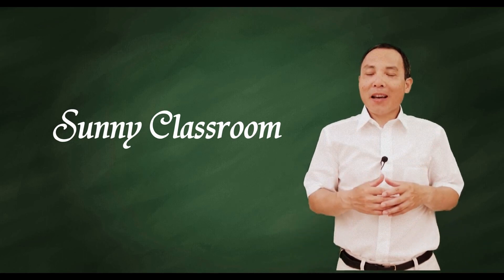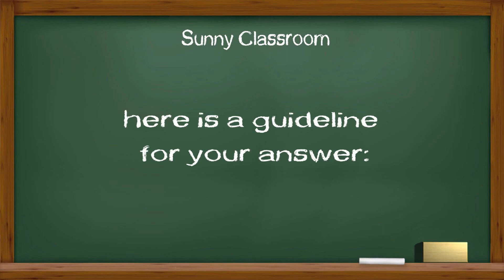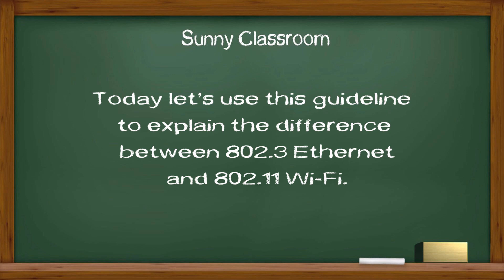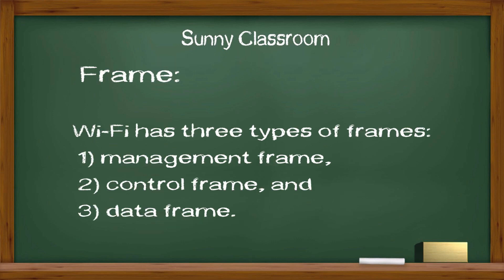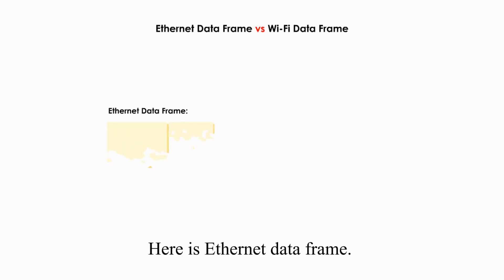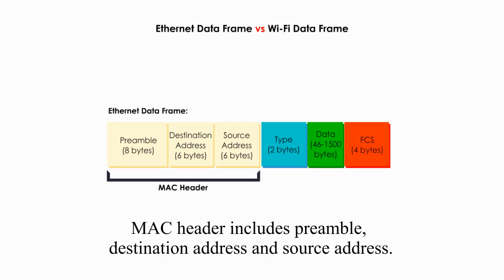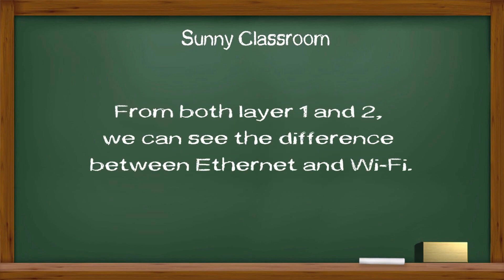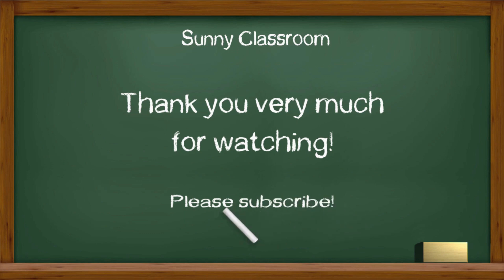Difference between Ethernet and Wi-Fi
if anyone asks you about the difference between two different TCP/IP networking technologies, here is the general guideline for your answer: think of the difference at first two layers of the OSI model: layer 1 physical, and layer 2 data link layer.
In this lesson, we will use this guideline to discuss about the difference between Ethernet and Wi-Fi.

Sunny Classroom